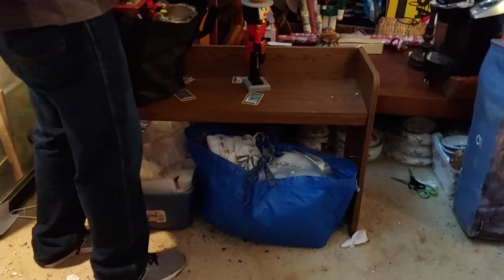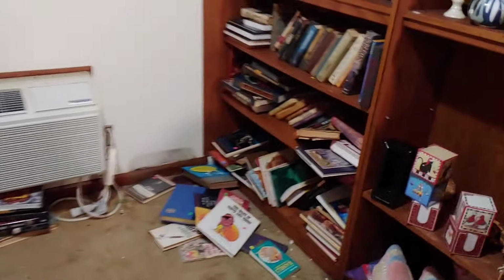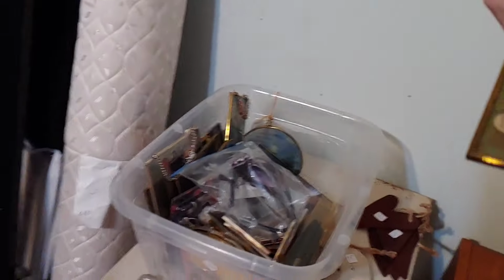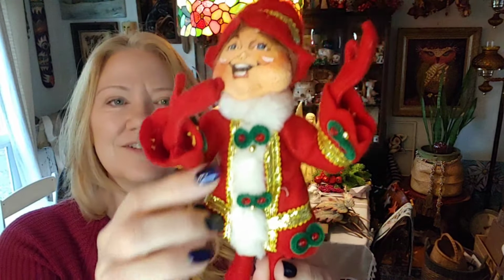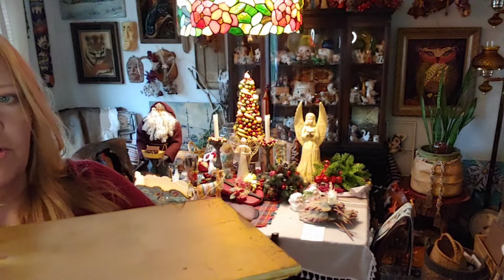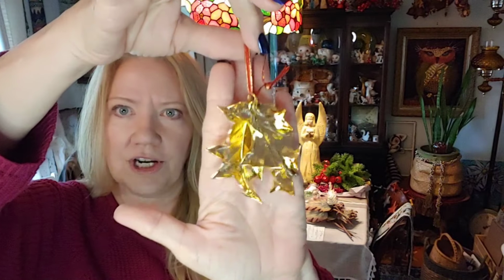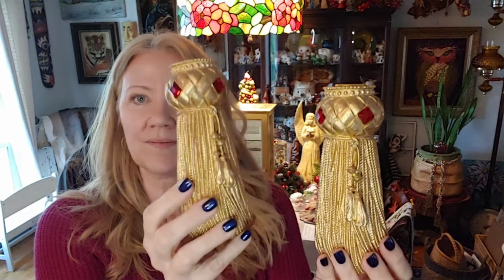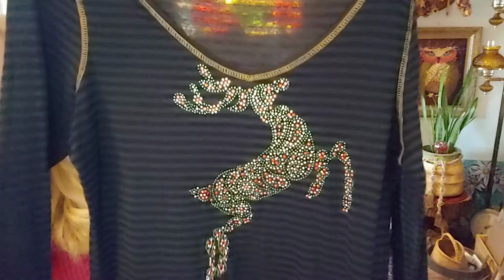Part 1 Hunting and Haul from the Collector's Sale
Joanne with @batthriftcrazy1959 and I head to a 'Collector's' Estate Sale and all I can say is WOW!

This home was packed with fantastic treasures and I came home with several bins.

This is part 1 of several videos to review all the awesome treasures.

You can find all these treasures and many more in our booths inside Antiques at Gresham Lake in Raleigh NC and Collected Treasures in Garner NC.